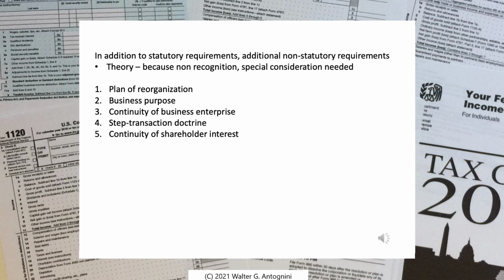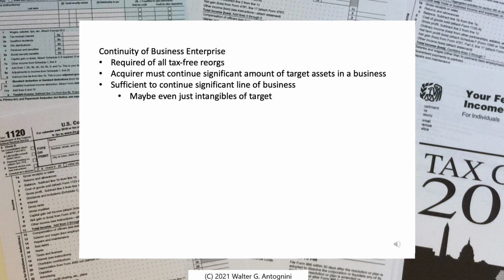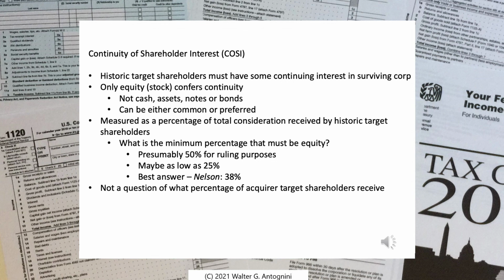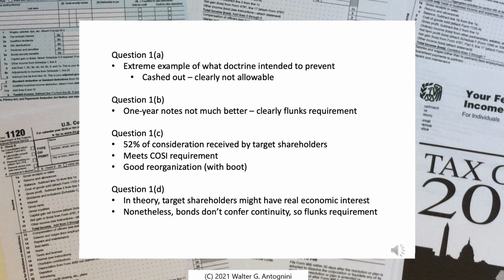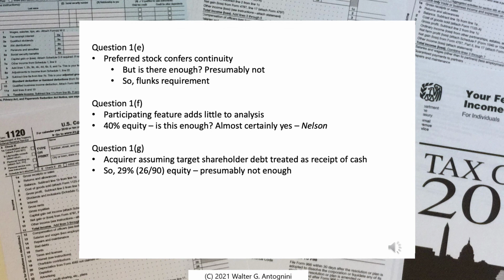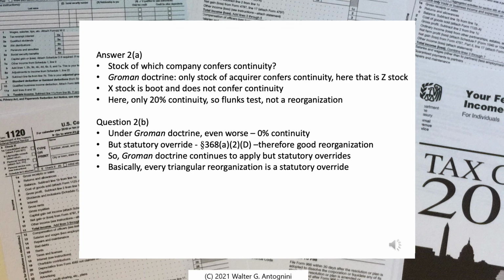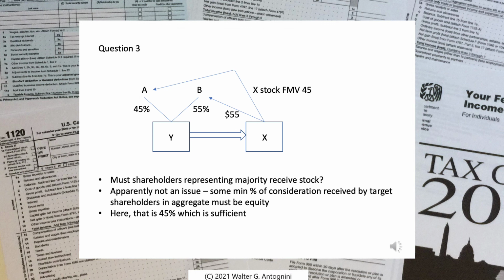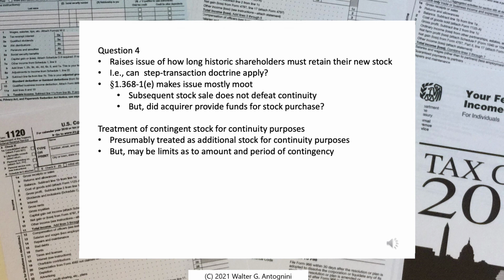Tax 659 Week 3 Lecture 3B